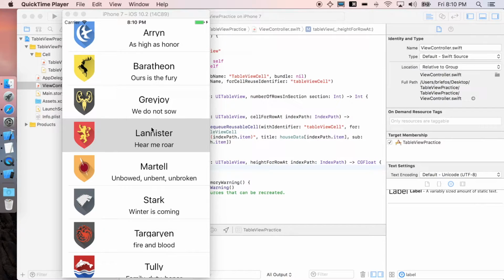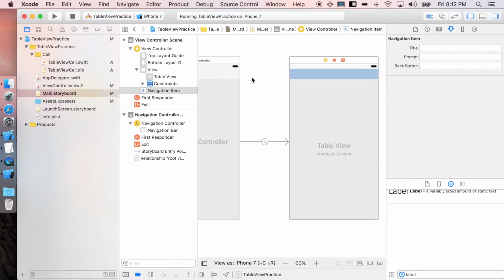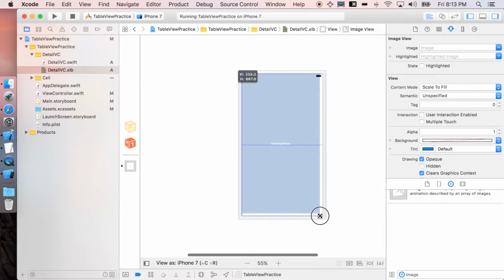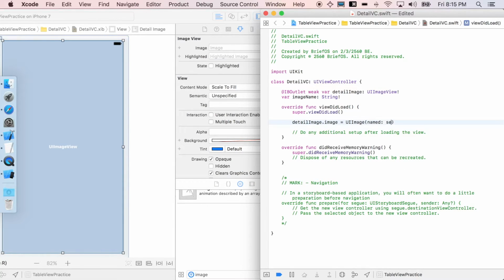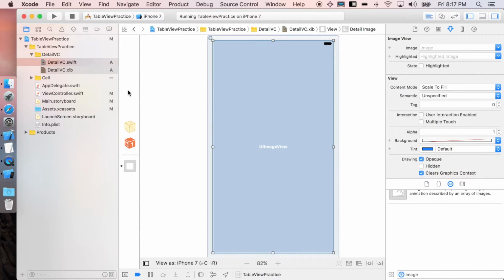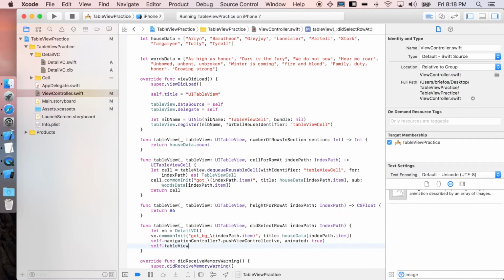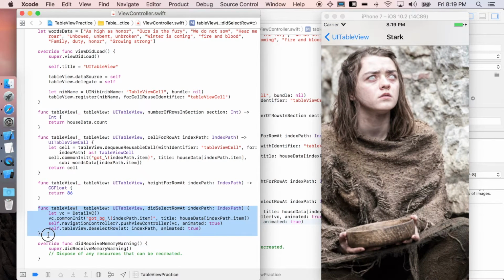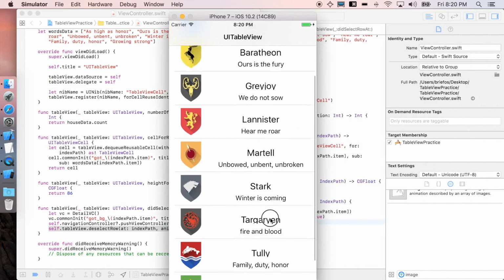TableView - XIB Custom Cells : Swift 3 [4/4]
This video series tutorial is the introduction to UITableView and helps you to be able to use UITableView correctly. The video series also shows you the methods to customize your UITableView in Swift 3.

By the end of this video series, you will be able to build a simple iOS app containing UITableView with the customized cells in the table!

House Data:
let houseData = ["Arryn", "Baratheon", "Greyjoy", "Lannister", "Martell", "Stark", "Targaryen", "Tully", "Tyrell"]

let wordsData = ["As high as honor", "Ours is the fury", "We do not sow", "Hear me roar", "Unbowed, unbent, unbroken", "Winter is coming", "fire and blood", "Family, duty, honor", "Growing strong"]